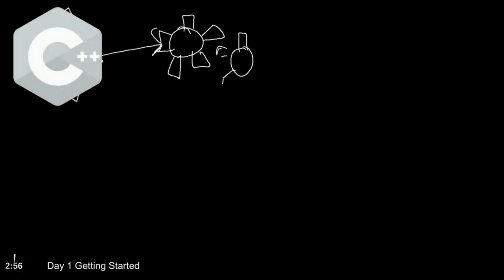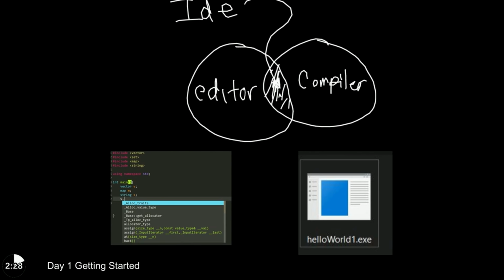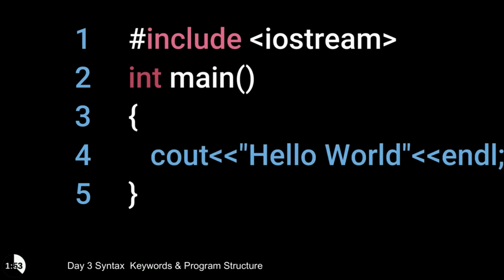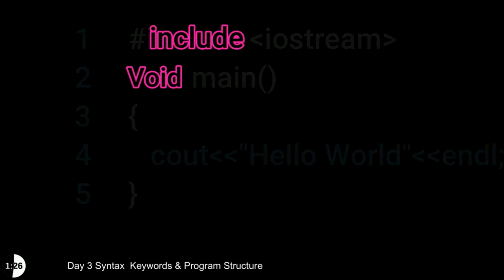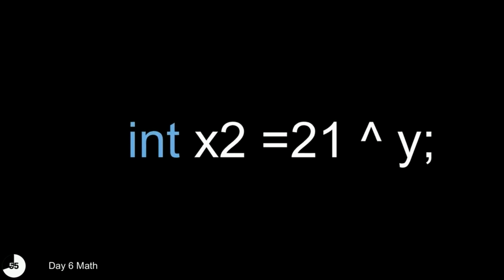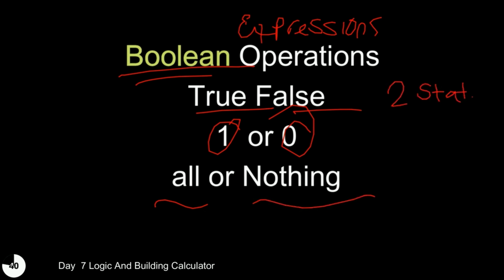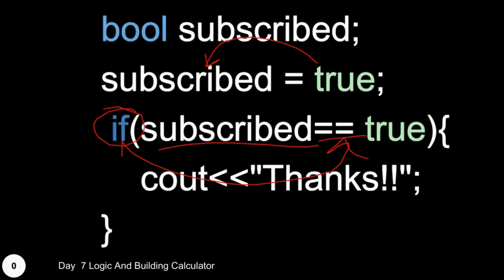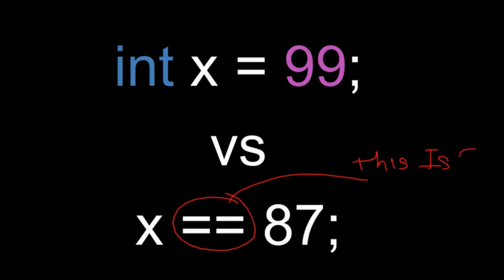Programming in just 4 minutes C++ basics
C++ 31 days Full Course p1

In this short video that is based on the series learn to code c++ in 31 days i will discuss the basics of programming. Learning what is a compiler, how some languages interpreted like c# and Java. I explain memory and pointers all the basics of coding to get you started on a journey to learn to code.

MY GEAR:
Main Camera Sony A6400
Lens Sigma 14mm
Sony Kit Lens Emount
Gimbal DJI Ronin SC
Secondary Camera Sony Ax 53
Action Camera Latest GoPro 8
Alt Video Editing Software Corel Video Studio
Microphone Rode shotgun microphone
Another Good mic Takstar shotgun microphone
Computer1 Dell 8 Core
Computer2 Surface Book
Logitech Keyboards
LG OLED best tv in the world
Budget TV TCL 55 inch
NONTECH
Savage Shirt